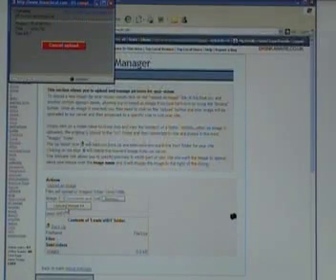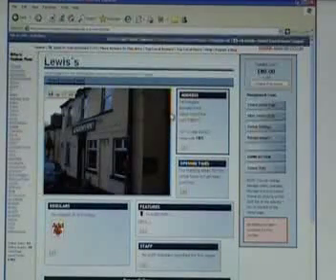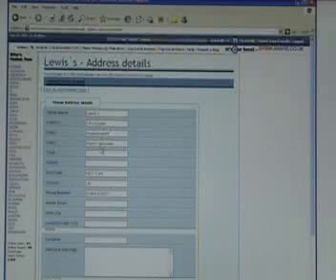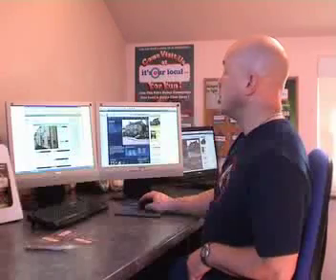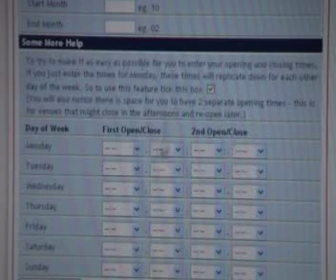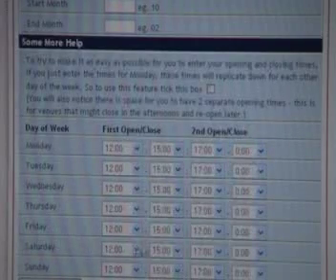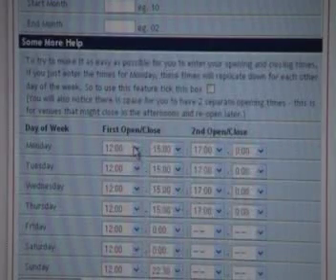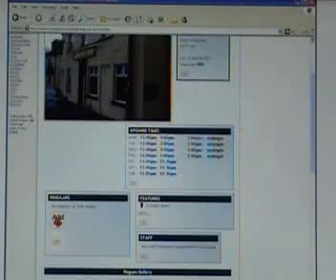itsourlocal.com - GETTING STARTED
Video guide to getting started on itsourlocal.com